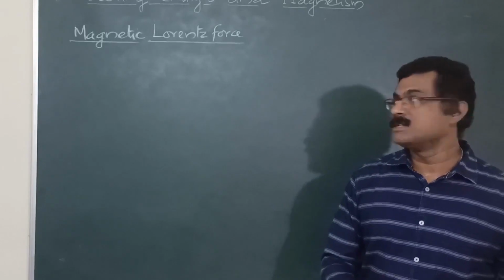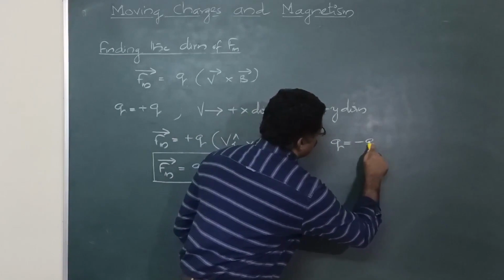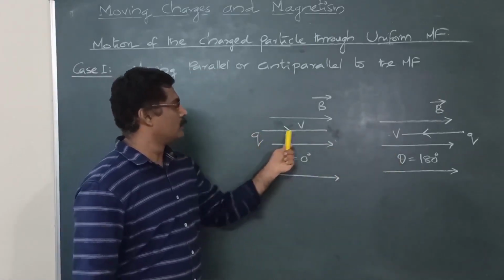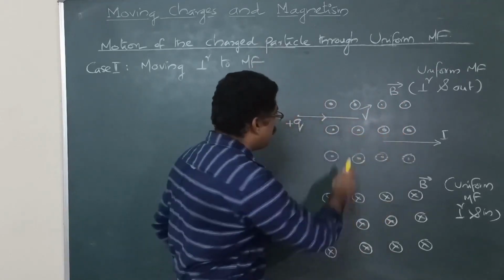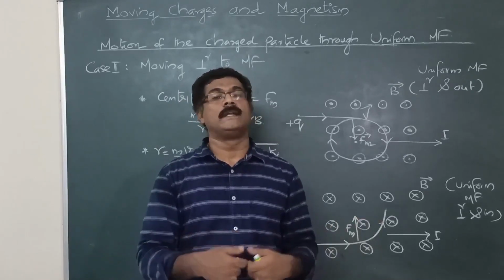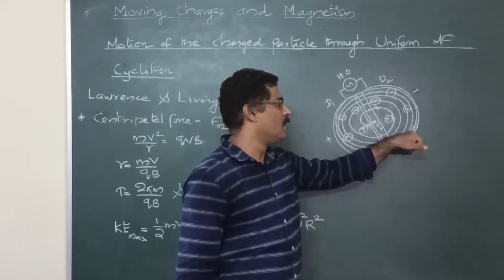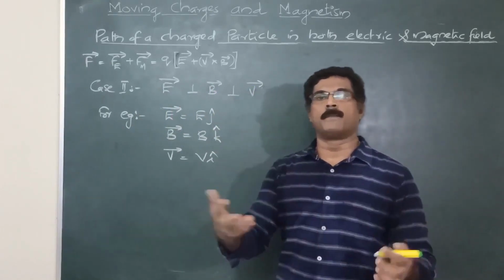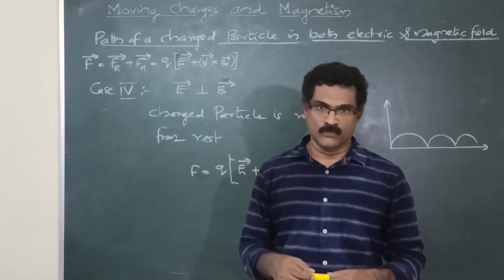Moving charges and magnetism- Revision class for the students those who are writing NEET exam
Revision class for the students those who are writing NEET examination.
MagneticEffectofCurrent moving charges#magneticLorentzforce#Lorentzforce#motionofchargedparticles#inmagneticfield#cyclotron